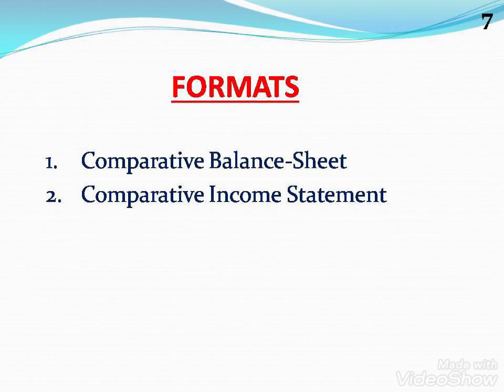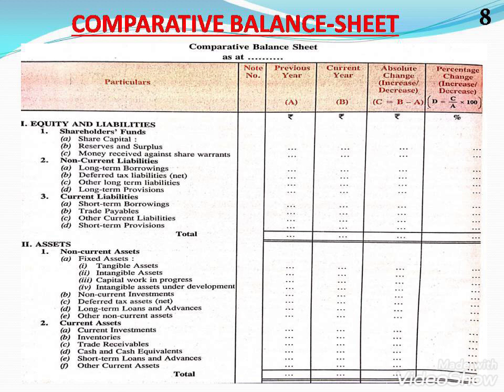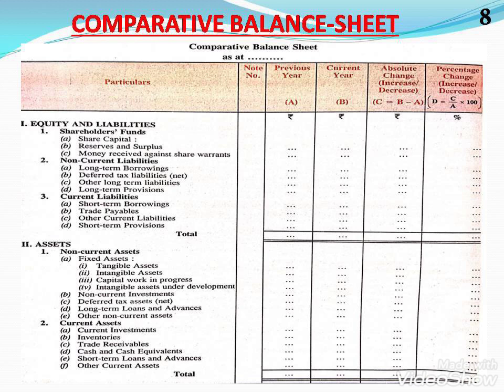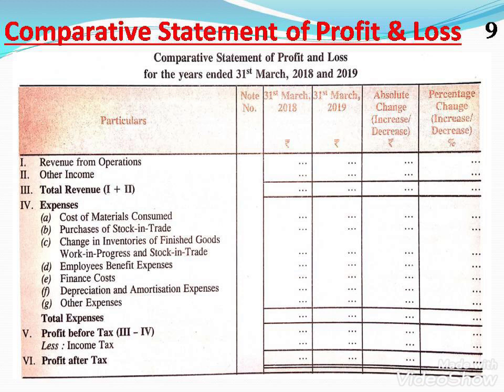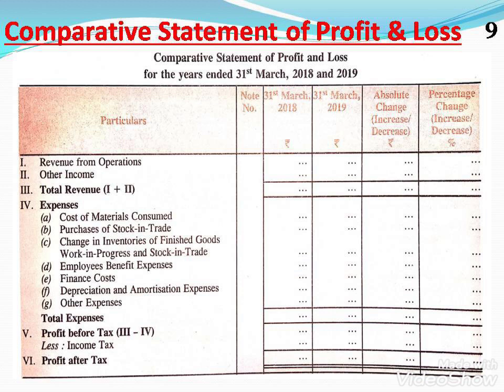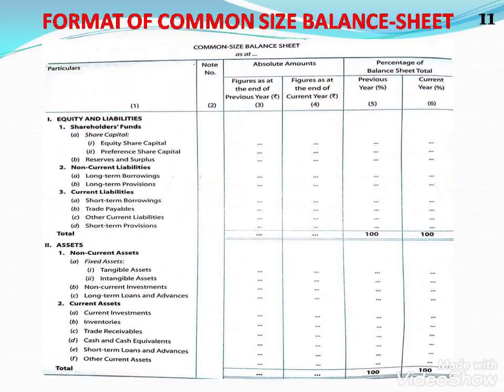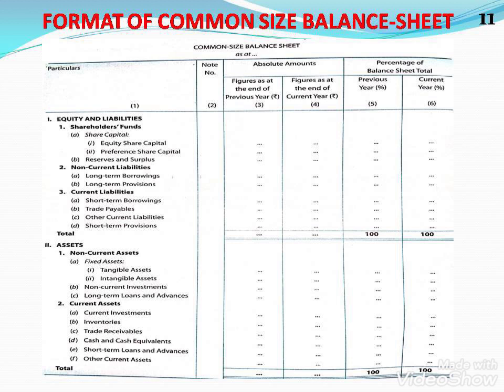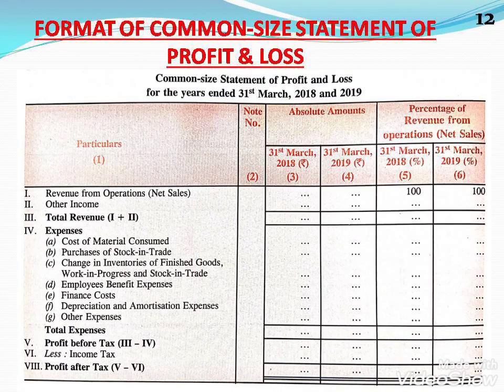Accountancy XII Part B 4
Tools of Financial Statements Analysis